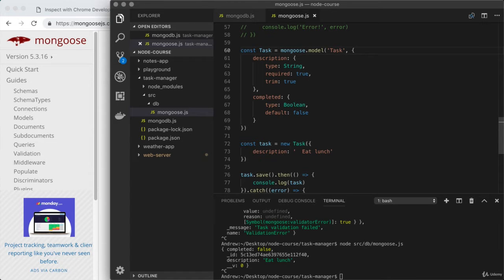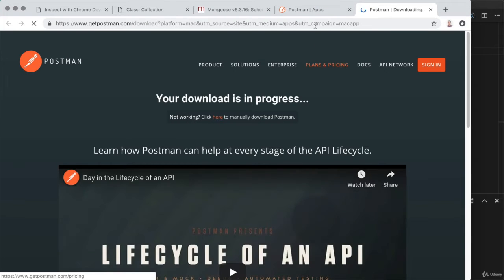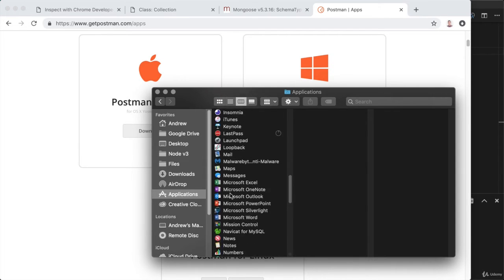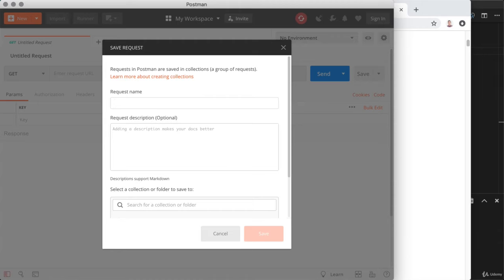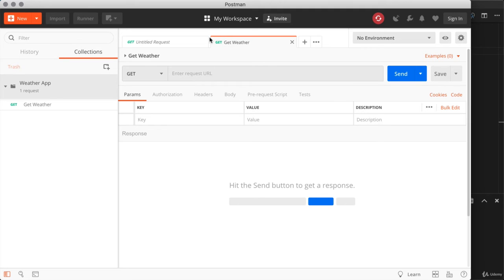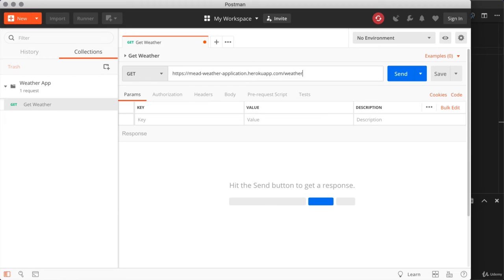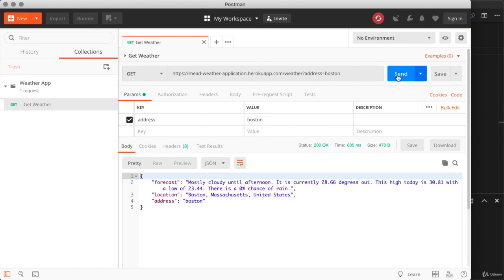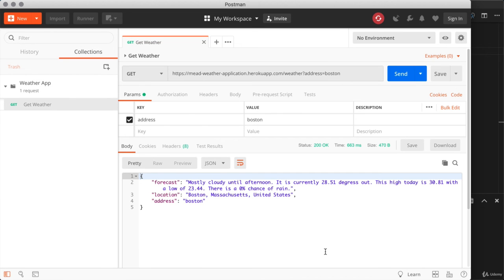11.7 Installing Postman